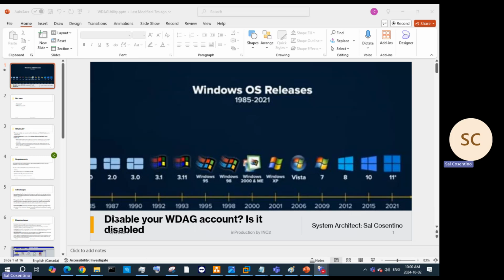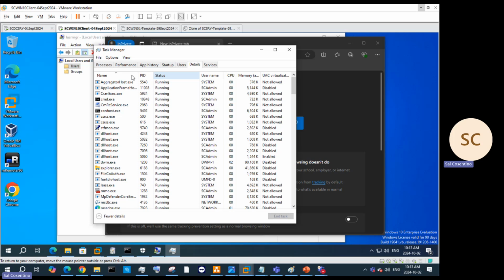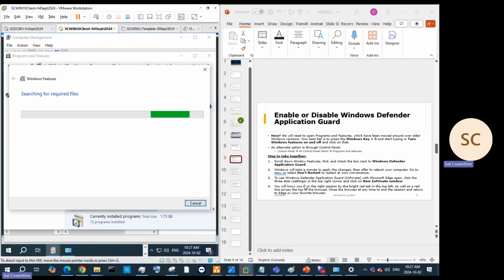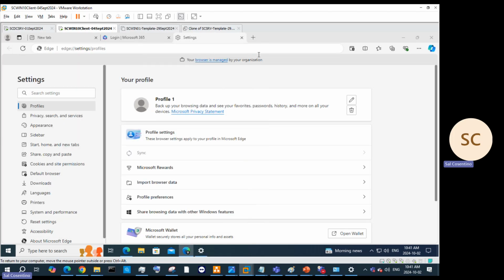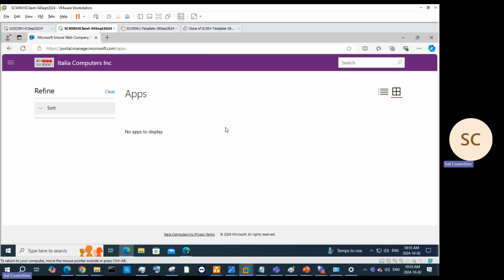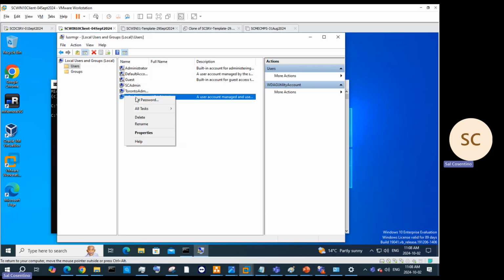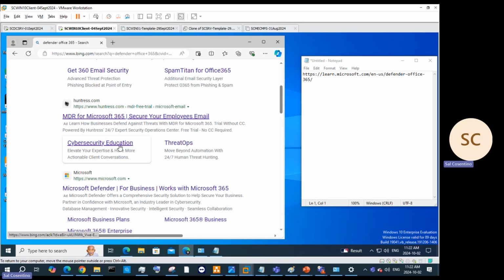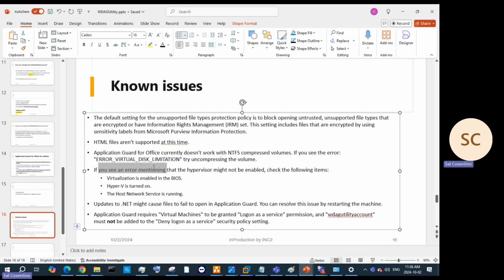Part 1 -1 on 1 - What is a WDAGUtility account? Is it really daunting? Windows Sandbox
Windows Sandbox can now be enabled with  Windows 10 Feature

High demand for hands on labs ... Become an IT professional and "Lets add character! " This video was created on the spot, no cuts, edits were made, no script, just wanted to do it. sorry if there were any issues through the video as they tend to happen.

Watch me in this video and follow along as i talk about WDAG. Why? Let's find out and give the machine some character. Join me as i go through my ups and down  with this and show alternate ways to troubleshoot and research your options

FACT: Windows 11 24H2, was release October 1, please feel free to create and download the ISO

Important Links:
     -In Microsoft Windows, a Program Manager is similar to the "Start Menu" and "Taskbar." Both serve as central locations from which users can launch and manage applications then replacing the start bar menu

Notes:
1) Best practice: Application Protection should be done on personal devices

2)In Microsoft Windows, a Program Manager is similar to the "Start Menu" and "Taskbar." Both serve a

Program Manager (Windows 3.x):
-Introduced in Windows 3.0.
-Provided a graphical interface to organize and launch applications.
-Used groups and icons to represent installed programs.
-Allowed users to create, delete, and manage these groups and icons.

Start Menu (Windows 95 and later):
-Introduced in Windows 95, replacing the Program Manager.
-Provides a centralized location to access installed programs, settings, and files.
-Features a hierarchical menu structure with shortcuts to applications, documents, and system settings.
-Has evolved over different versions of Windows, with significant updates in Windows XP, Vista, 7, 8, 10, and 11.

Taskbar:
Introduced in Windows 95.
Located typically at the bottom of the screen, displaying open application windows and providing quick access to system functions.
Includes features like the Start button, quick launch icons, notification area, and system clock.